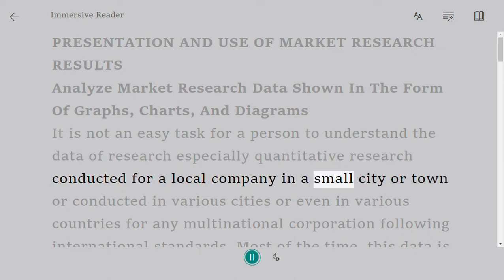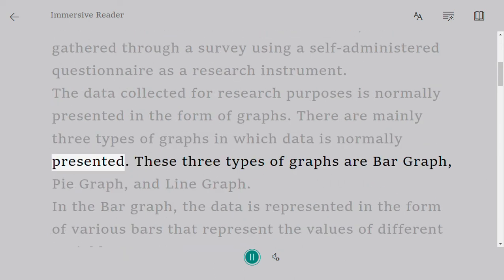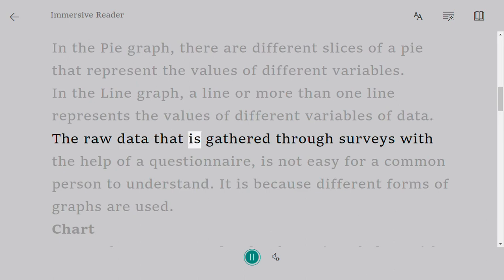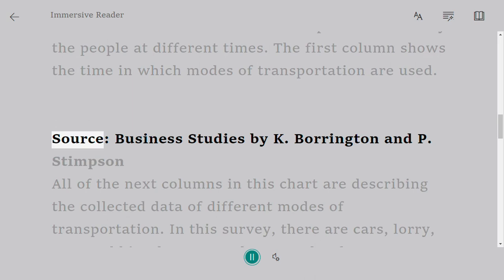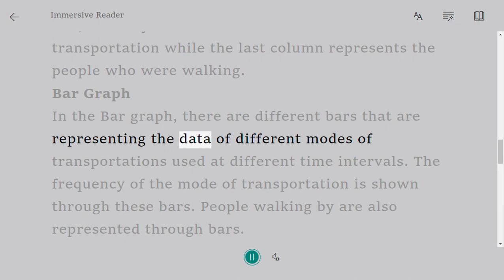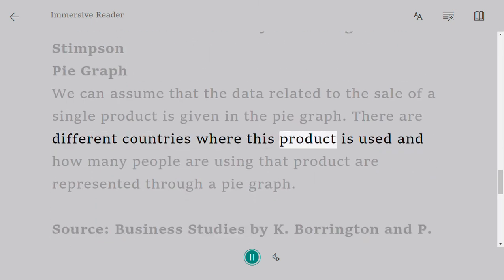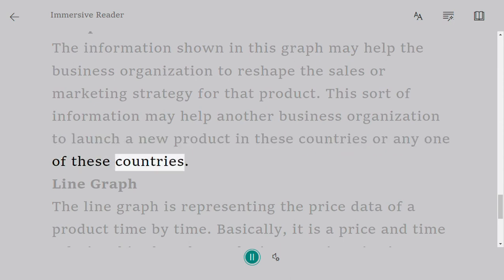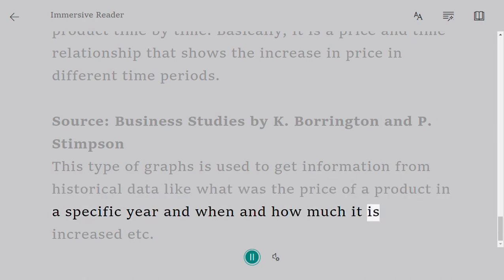Presentation And Use of Market Research Results | O Level Notes Business Studies 7115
Analyze Market Research Data Shown In The Form Of Graphs, Charts, And Diagrams

It is not an easy task for a person to understand the data of research especially quantitative research conducted for a local company in a small city or town or conducted in various cities or even in various countries for any multinational corporation following international standards. Most of the time, this data is gathered through a survey using a self-administered questionnaire as a research instrument.

The data collected for research purposes is normally presented in the form of graphs. There are mainly three types of graphs in which data is normally presented. These three types of graphs are Bar Graph, Pie Graph, and Line Graph.

In the Bar graph, the data is represented in the form of various bars that represent the values of different variables.

In the Pie graph, there are different slices of a pie that represent the values of different variables.

In the Line graph, a line or more than one line represents the values of different variables of data.

The raw data that is gathered through surveys with the help of a questionnaire, is not easy for a common person to understand. It is because different forms of graphs are used.

Chart

We can have an example of a chart given below with the data of different modes of transportation used by the people at different times. The first column shows the time in which modes of transportation are used.

Source: Business Studies by K. Borrington and P. Stimpson

All of the next columns in this chart are describing the collected data of different modes of transportation. In this survey, there are cars, lorry, van, and bicycles are used as a mode of transportation while the last column represents the people who were walking.

Bar Graph

In the Bar graph, there are different bars that are representing the data of different modes of transportations used at different time intervals. The frequency of the mode of transportation is shown through these bars. People walking by are also represented through bars.

Pie Graph

We can assume that the data related to the sale of a single product is given in the pie graph. There are different countries where this product is used and how many people are using that product are represented through a pie graph.

The information shown in this graph may help the business organization to reshape the sales or marketing strategy for that product. This sort of information may help another business organization to launch a new product in these countries or any one of these countries.

Line Graph

The line graph is representing the price data of a product time by time. Basically, it is a price and time relationship that shows the increase in price in different time periods.

This type of graphs is used to get information from historical data like what was the price of a product in a specific year and when and how much it is increased etc.